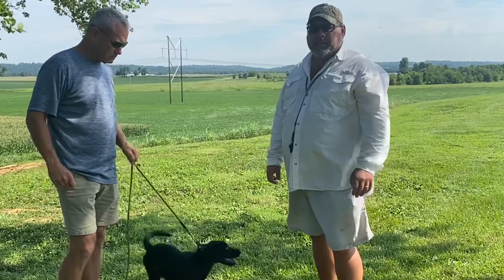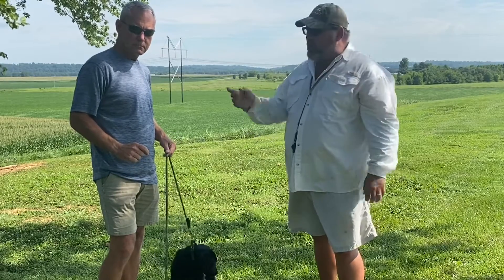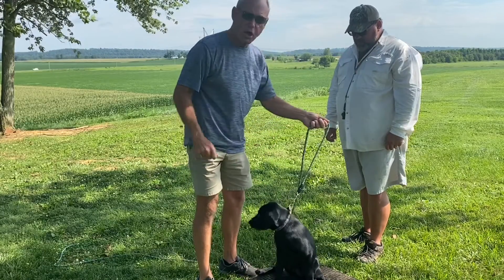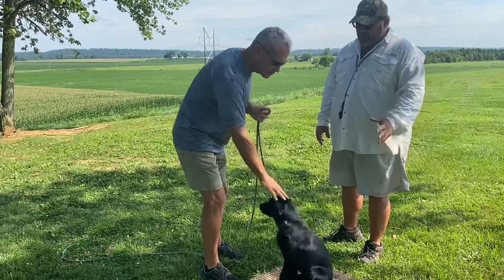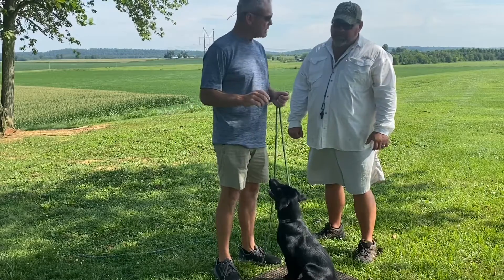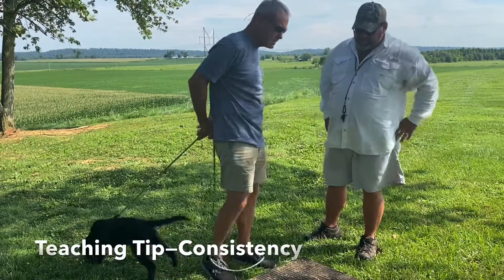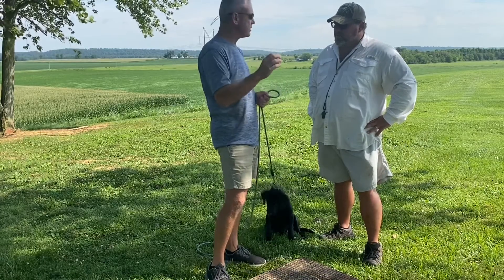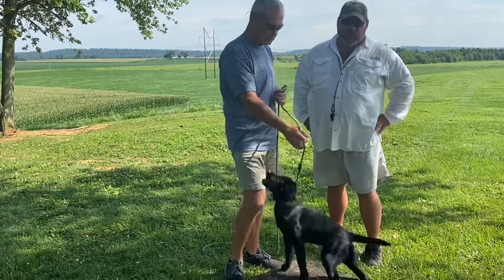“What You Can Do”—Dog Training Tips (Place)